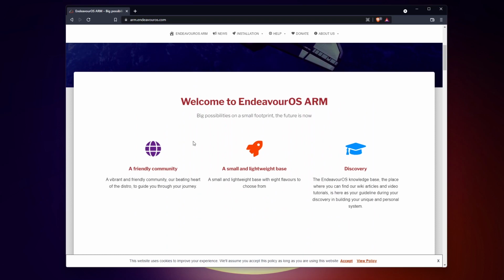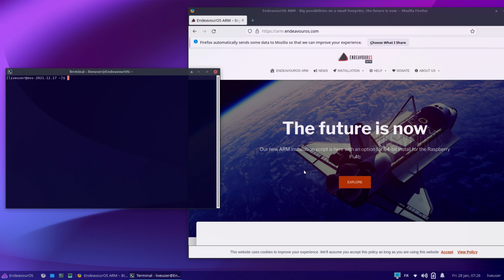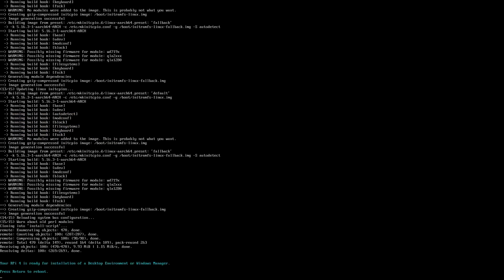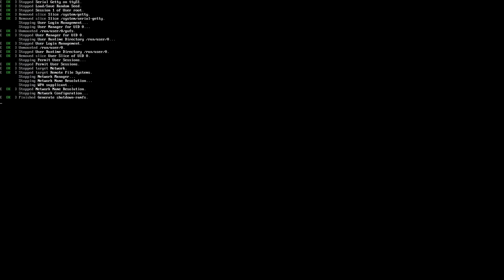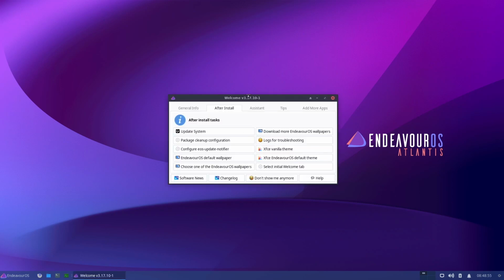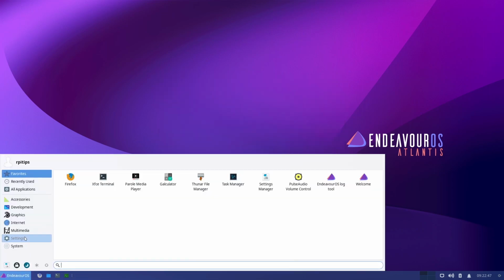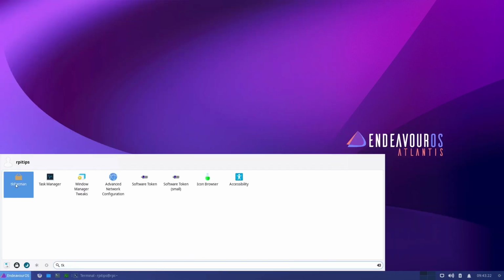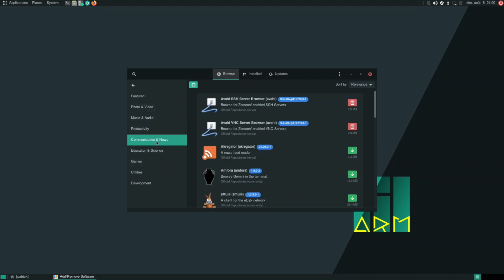Building a rocket might be easier than installing EndeavourOS on Raspberry Pi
Using a Raspberry Pi shouldn’t be complicated.

EndeavourOS is a new Linux distribution available for Raspberry Pi. Based on Arch Linux, the installation is a bit different and less straightforward for beginners. Even for me, it took me a lot of time to get it right, but I learned a lesson and will share my tips with you in this step-by-step guide.

There is no image of EndeavourOS available for Raspberry Pi. The first step is to boot on EndeavourOS for PC to install a base image of Arch Linux on an SD card. Then scripts are available to install EndeavourOS on top of it.

The official documentation is not very clear for beginners, but don’t worry, I’ll explain all the steps in detail throughout this tutorial ad you’ll get it running on your Pi in no time!

Commands I use:

Step 1:
mkdir temp
cd temp
sudo ./install-image-V2.5.sh

Step 2:
./RPi4-test-kernel-2

Step 3:
cd install-script
./endeavour-ARM-install-V2.6.sh

Install TkPacman:
sudo pacman -Syu
pacman -S tkpacman

Links
Master your Raspberry Pi in 30 days (e-book)

- Raspberry Pi (Amazon)
- SD card (Amazon)
- Case (Amazon)
- Keyboard (Amazon)
- Touch screen (Amazon)
- Video capture (Amazon)
- Sense Hat (Amazon)
- Robot dog (Amazon)

Timestamps
0:00 Introduction
0:18 The issue
1:20 The solution
1:48 Step 1
2:38 Step 2
3:17 Step 3
4:12 First impressions
5:26 Package management
6:22 Vs Manjaro